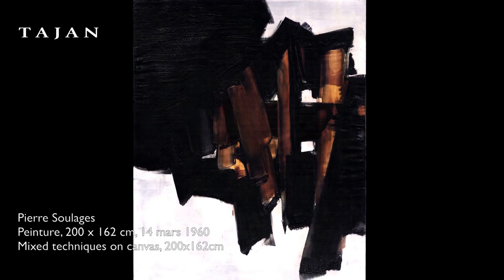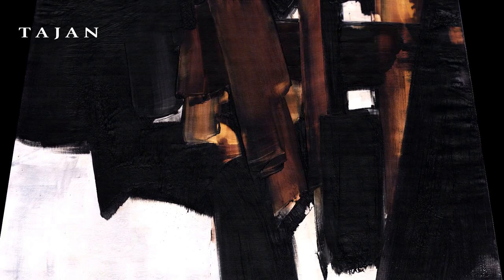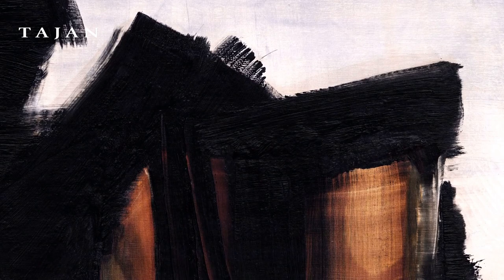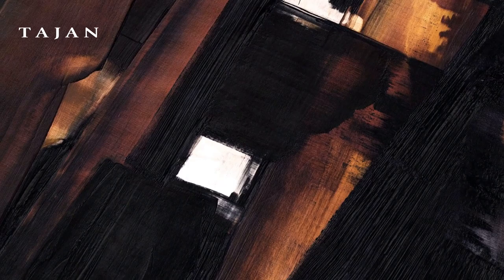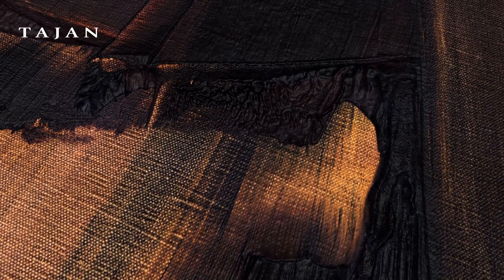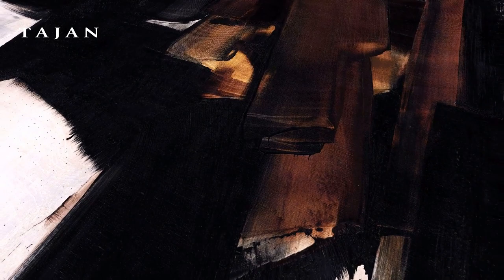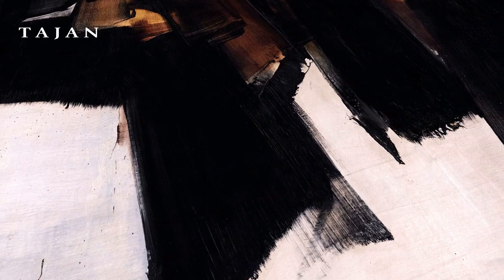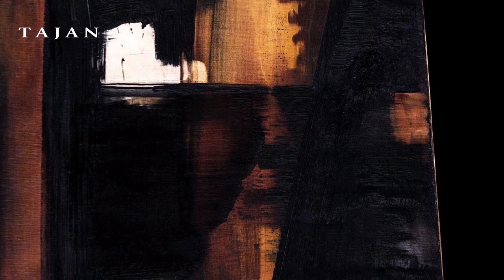TAJAN Contemporary Art auction - Pierre Soulages Peinture 200 x 162 cm 14 mars 1960 Oil on canvas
Created in 1960, Peinture, 200 x 162 cm, 14 mars 1960, is a striking illustration of the liberating energy exploding in Pierre Soulages’ work at the dawn of the sixties when he emerges as one of the leading figures of his generation.

This painting illustrates perfectly Pierre Soulages’ scraping technique initiated by the artist in the late 50’s. On the off white, initially coated canvas, large strips of black cover a part of the painting’s surface. Through the use of special brushes and spatulas, Pierre Soulages gradually unveils and reveals in part the hidden ochre layer, playing with transparencies and offering an infinite variation of colours with unexpected luminosities.
Widely exhibited since its creation, Peinture, 200 x 162 cm, 14 mars 1960, also benefits from a prestigious provenance. Acquired on the occasion of the exhibition at Galerie de France in 1960 by James Johnson Sweeney, the well-known art critic, curator and Director of Painting and Sculpture at the MoMA from 1940 to 1945 and director of the Guggenheim from 1952 to 1960, it has since been held in the same family. Their first encounter in Paris in 1948 was the starting point of a long and close friendship between their two families and Sweeney is undeniably the one that has largely contributed to the wide, strong recognition of Pierre Soulages in America.